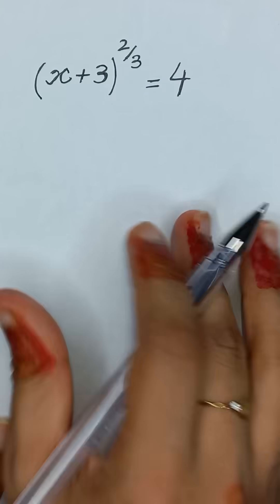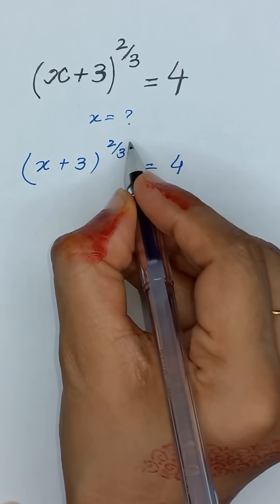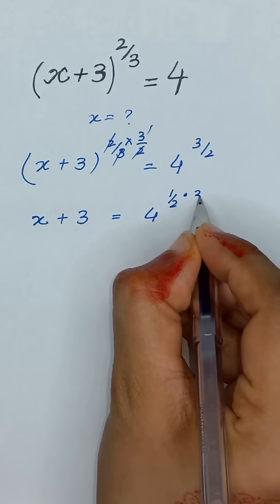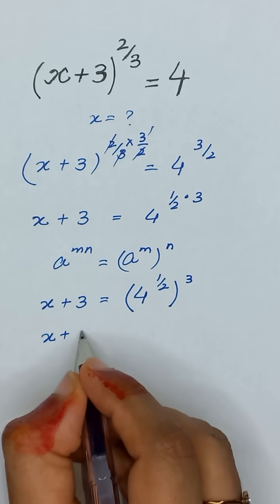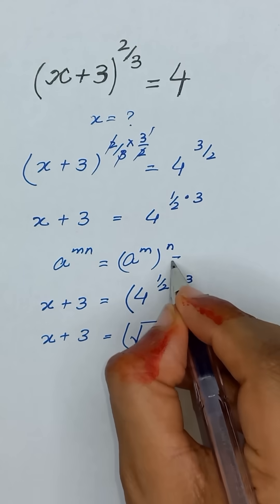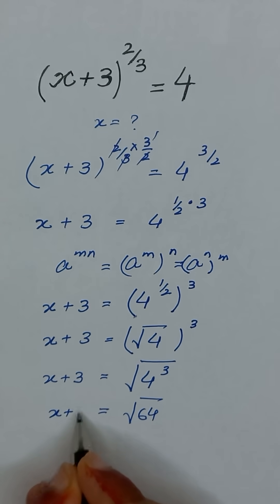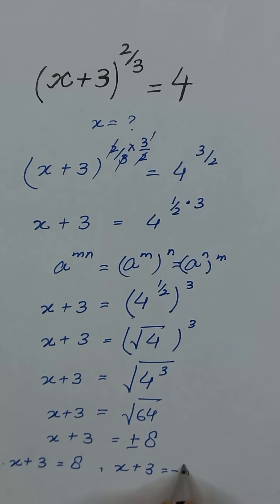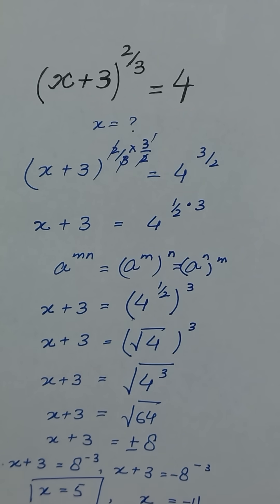Solving A Nice Exponential Equation || You should learn how to solve this